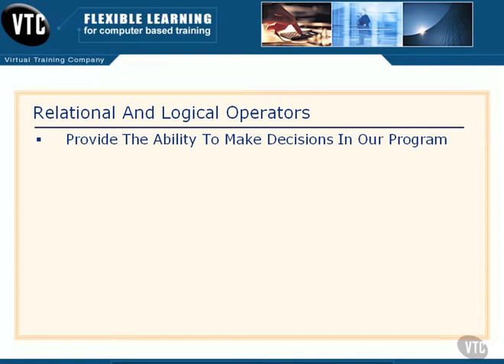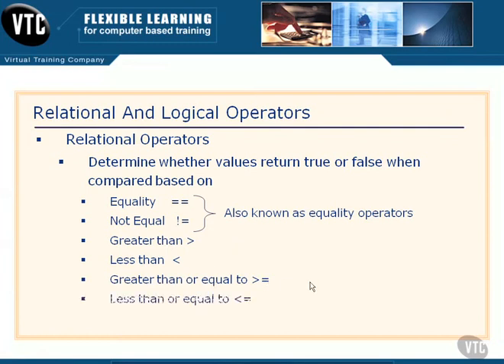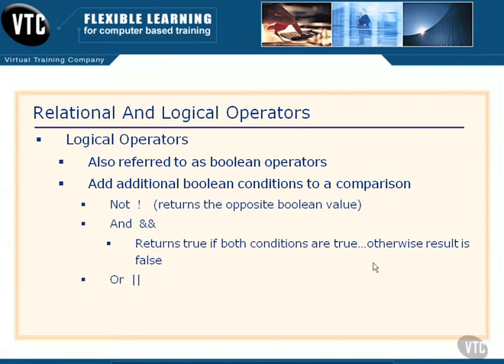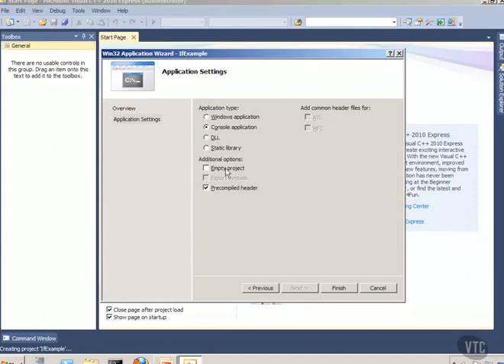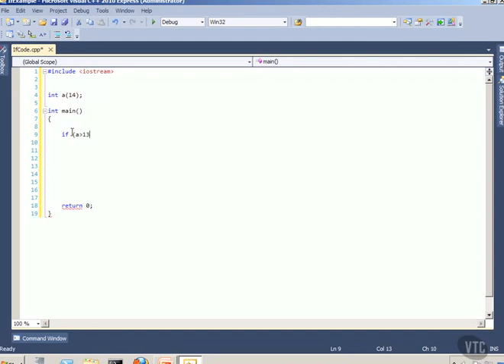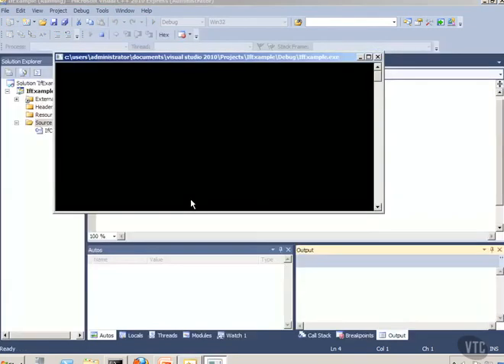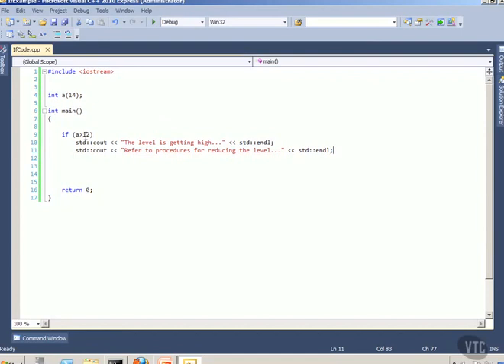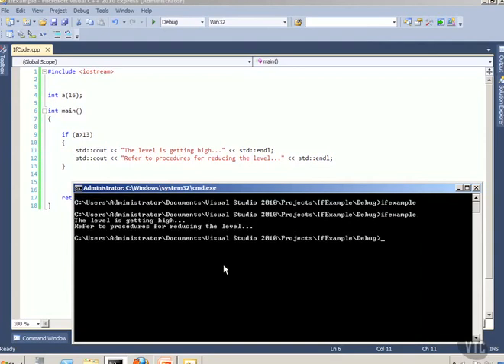0016 Relational & Logical Operators and if Statement